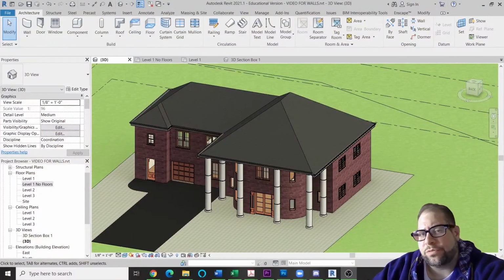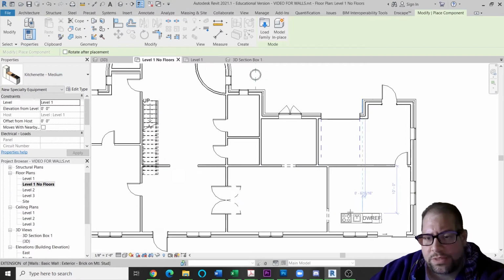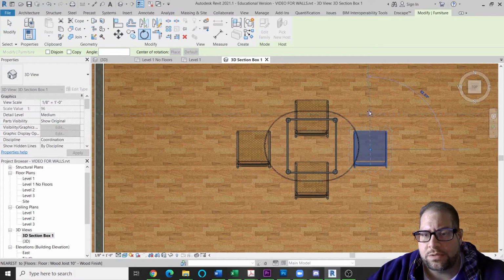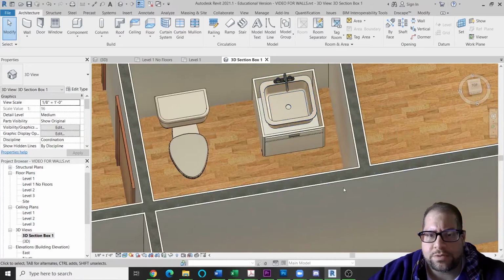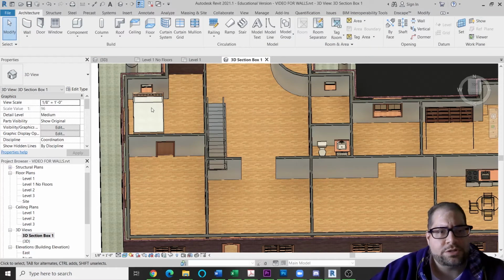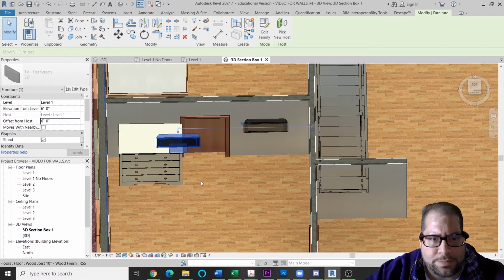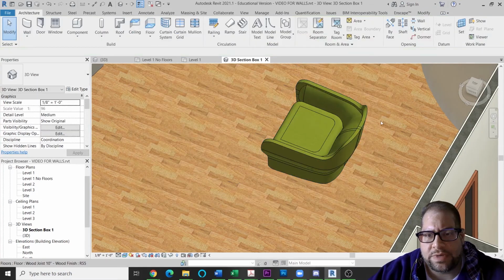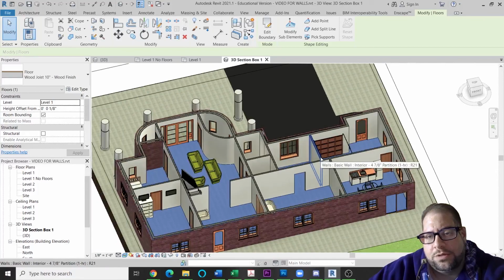Revit Components and RFA Files on the Web by Joseph Buro at Staten Island Technical HS (R0011)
Any item that you want to insert into your project file that is not a door or window usually is classified as a Component. There is a large library of offline components that comes with Revit that will allow you to furnish a building and install appliances and fixtures, as well as utility items like pipes and electrical outlets. All component items can be included into a project with the Load Family button.

Examples of furniture components are beds, chairs, tables, shelf units, and couches. Some appliances are stoves, refrigerators, and laundry machines. Fixtures for plumbing include shower stalls, toilets, sinks, and others in many options. Flexible cabinet systems and countertops allow large customization. Many components have several types and editable sizes and features that can be found in the Type Selector or Edit Type area.

Components are known as Revit Family or RFA files. The offline library is robust, but there are thousands of manufacturer or user made components available for download usually with a free login to a site like Revit City. Using Google and typing an item name plus Revit RFA is also very successful. Save often and use modern versions.